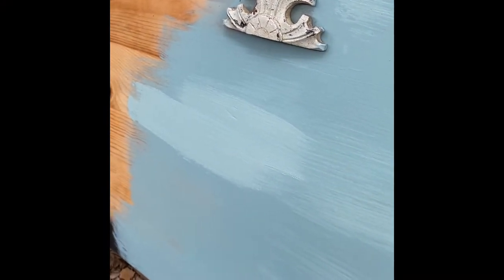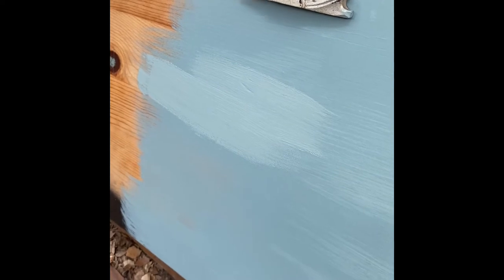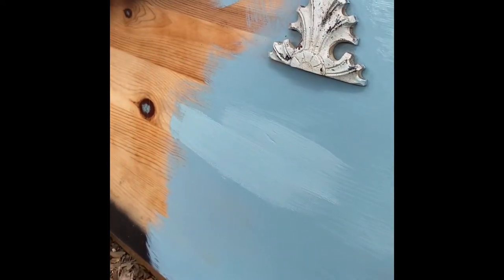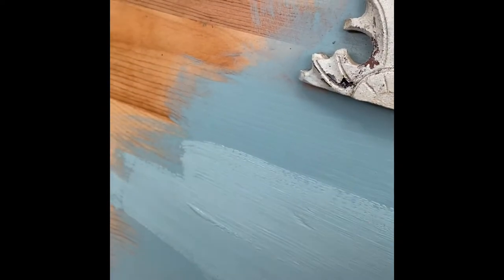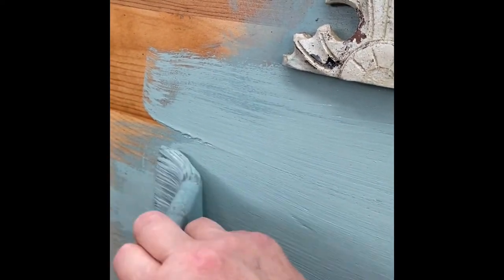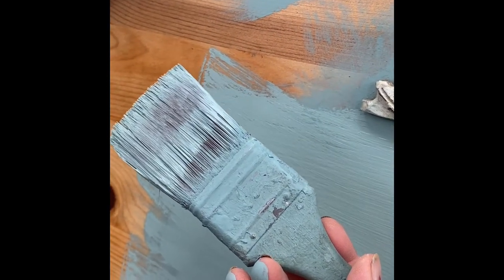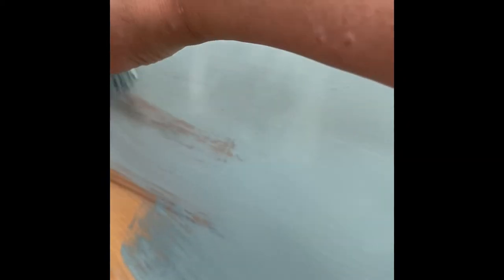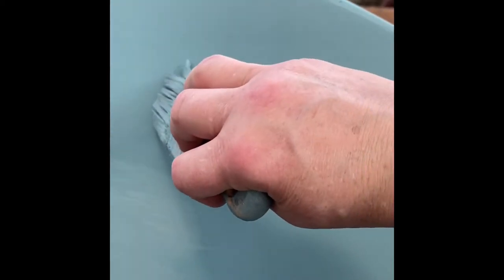Painted Bed Project & Vanity Photo Follow up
Finishing up a clients bed in Dixie Belle Paint in Vintage Duck Egg, Clear Satin Top Coat & White Wax. This project was a challenge getting everything sanded down but it was well worth the effort.  The client loved it and also bought the vanity I had done a couple of videos back.